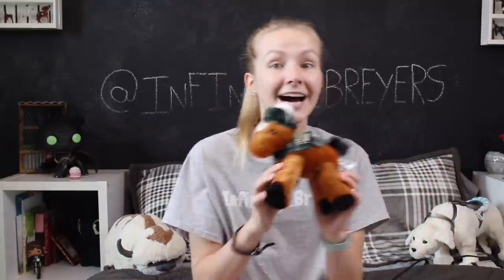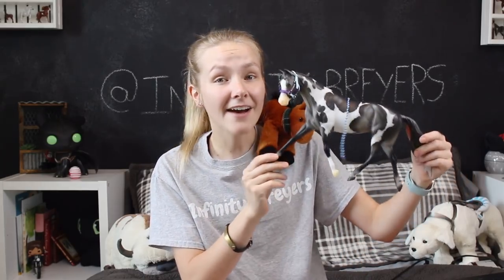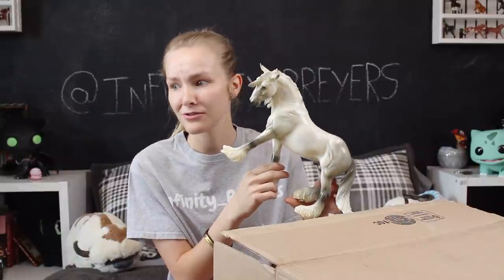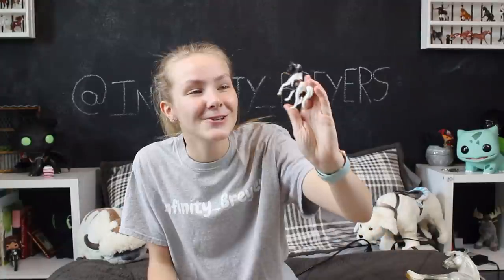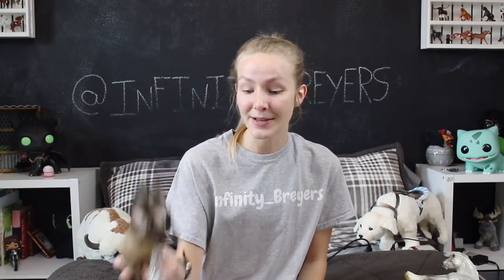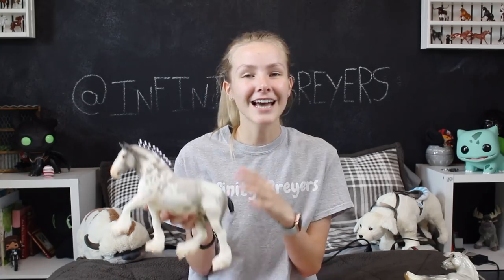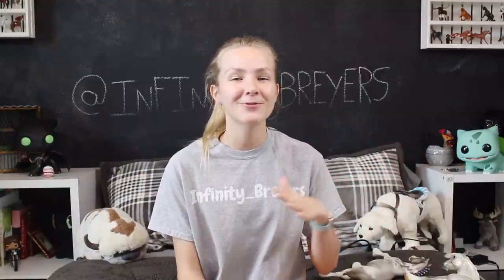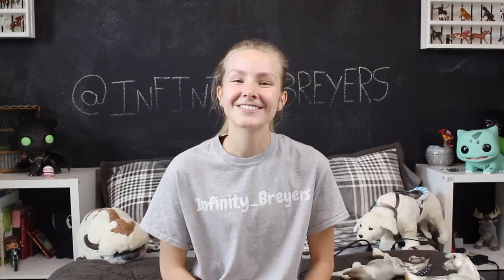UNBOXING MY BREYERFEST 2020 PONIES!!!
I will have a BreyerFest 2020 haul video up here in a few days that will feature all of my virtual Clarion and BreyerFest horses in it! I couldn't be happier with the horses I was able to purchase online at BreyerFest this year and as you can tell I'm HECKA EXCITED for them to finally be at my house so I can take them on photoshoots or use them in videos!
Were you able to participate in virtual BreyerFest this year? Were you able to get any of the BEANS that you wanted? I somehow managed to get all of the ponies on my list except for Lugh and the warehouse grab bag so I would say it was an incredibly successful BreyerFest this year!
My BreyerFest ponies are going to need names so if you have any suggestions I would LOAF to hear them!
Have a YouTube video that you'd like to see me do? Comment it down below! I'm always looking for FRESH HAWT NEW video ideas to keep things on my channel HECKA SPICEY!
FIND ME ON THE INTERWEBS -